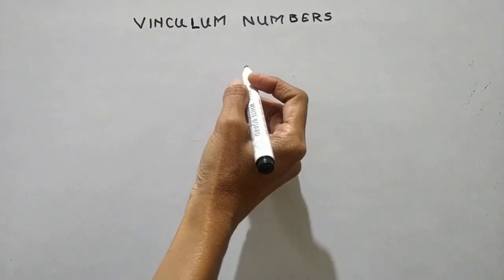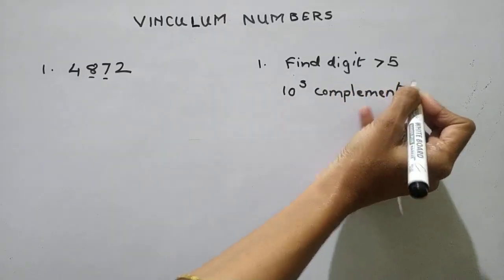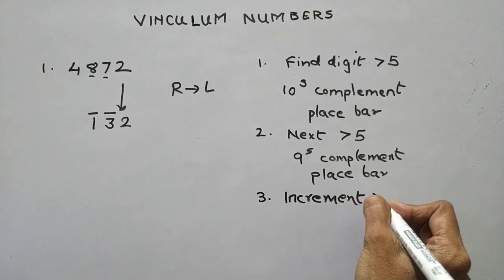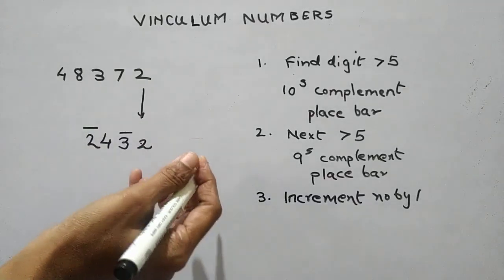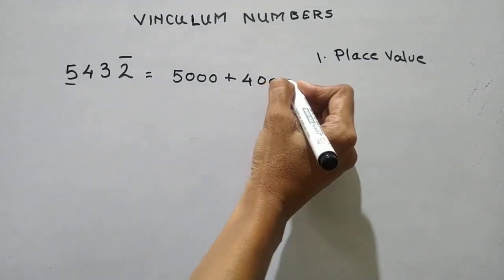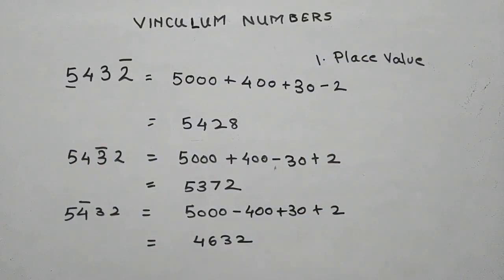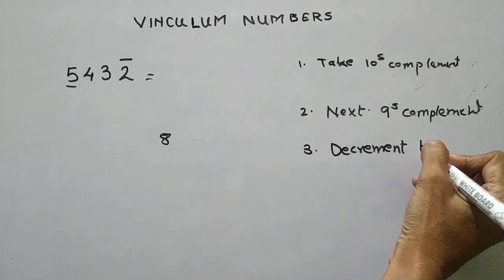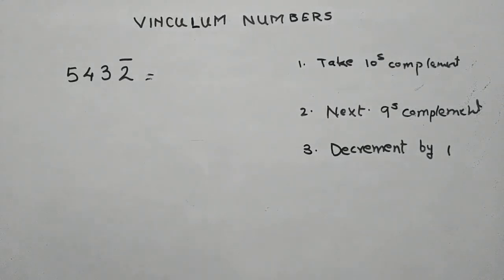Vinculum Numbers in Vedic Maths | Mental Maths